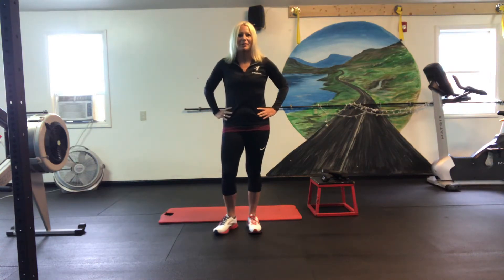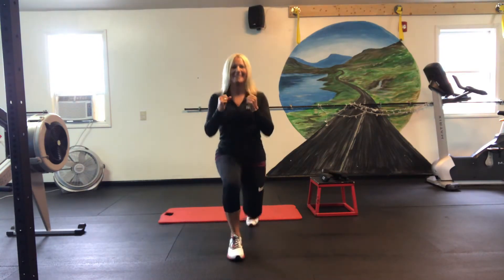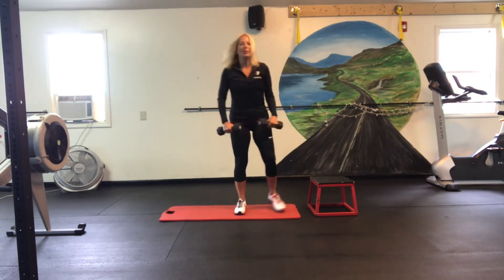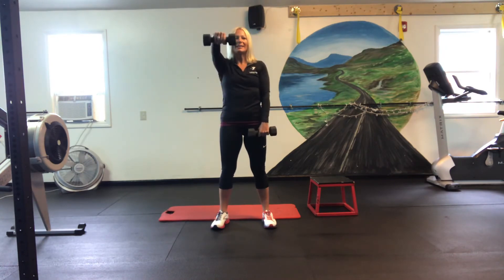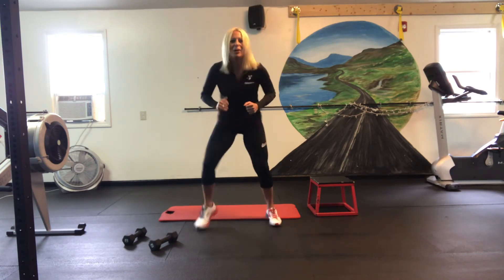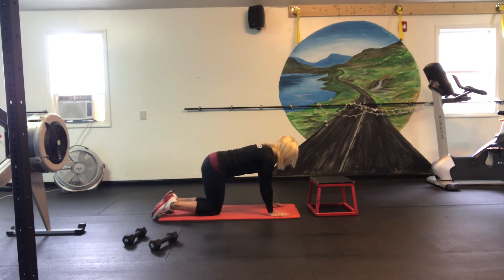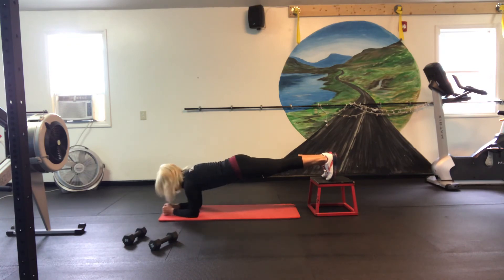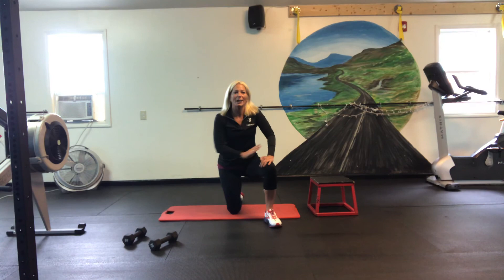DEFY Fitness Friday quick workout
Five quick moves to start out your Friday ! ( or any day ). Repeat if you like .